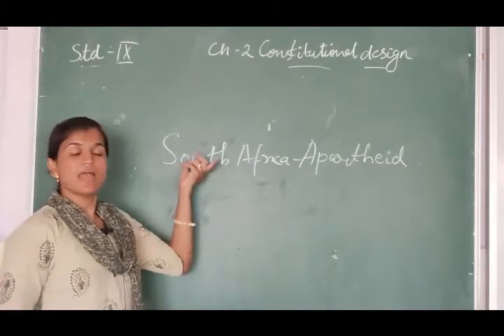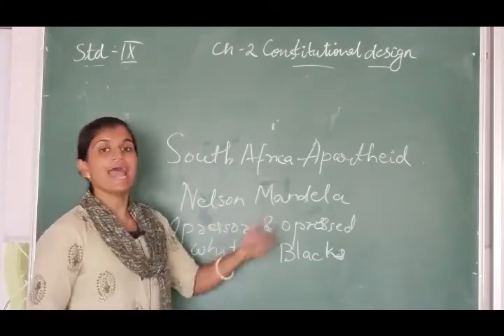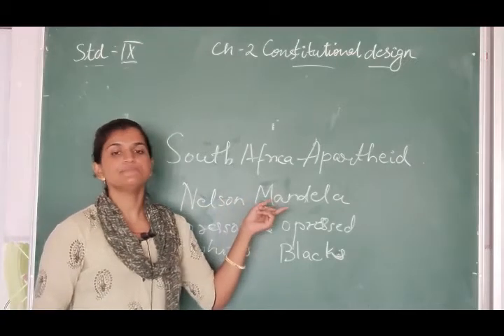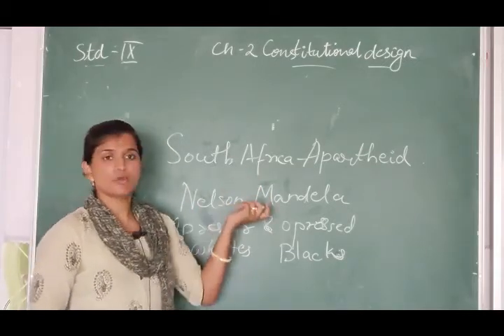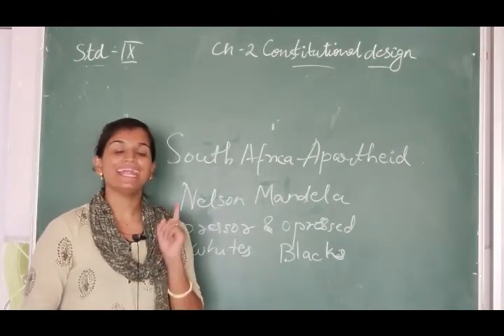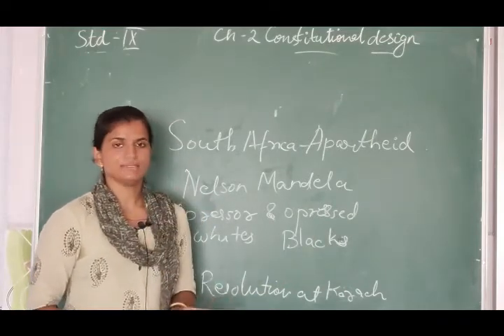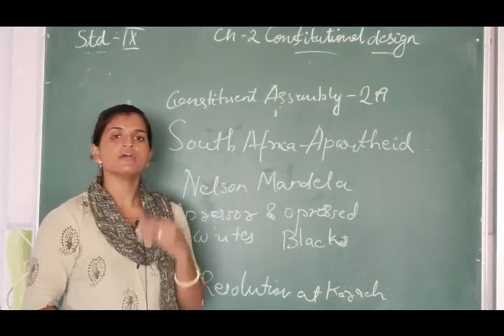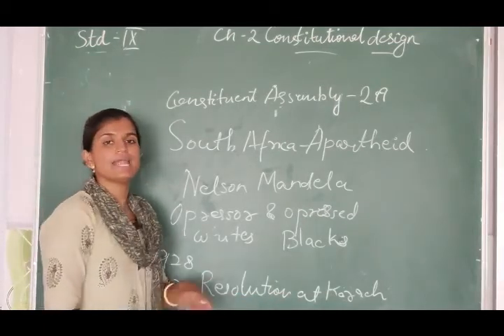NCERT | Class IX | SS | Political Science | Chapter II | Constitutional Design | Part I